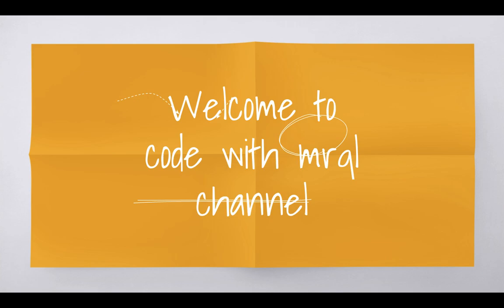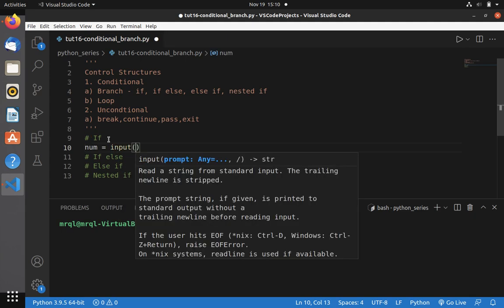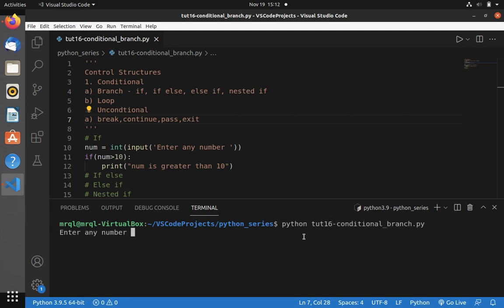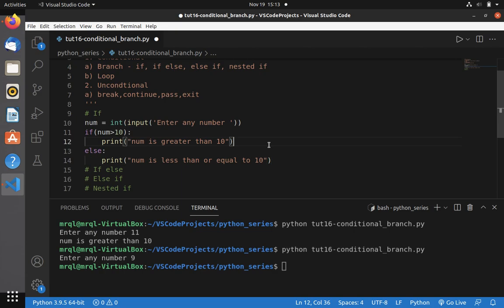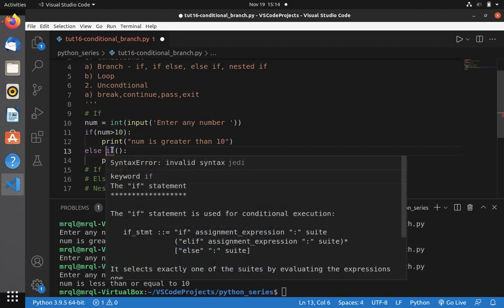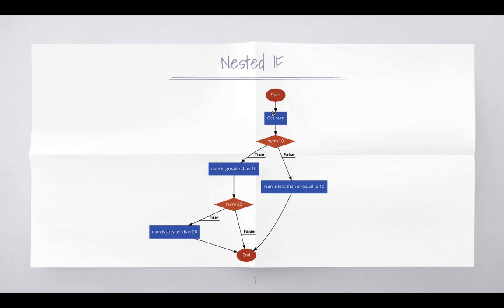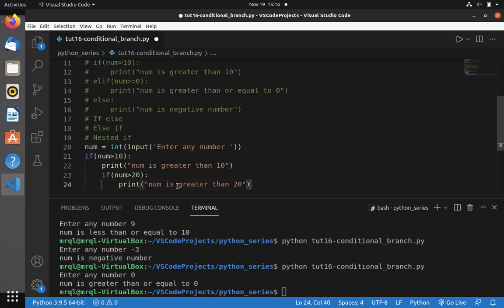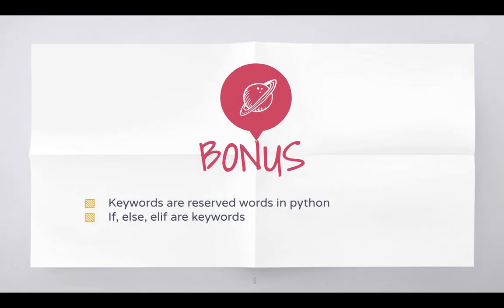Python Tutorial #17 - Control Statement - Branching( if, if-else, elif, nested if )